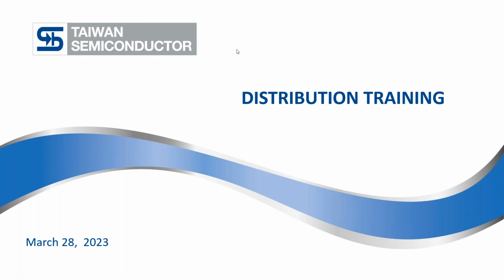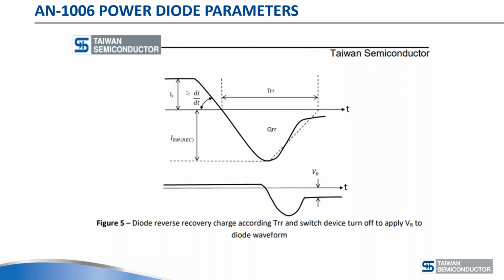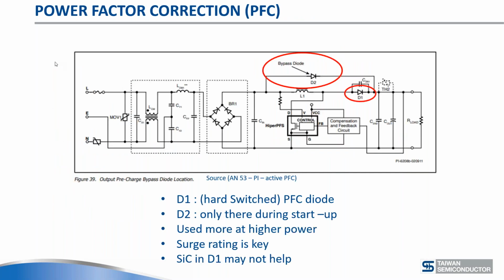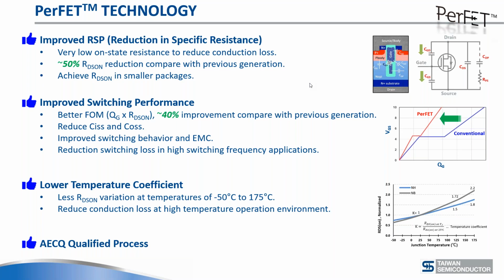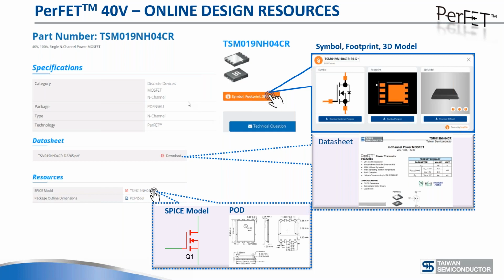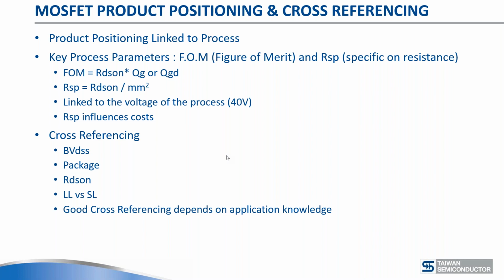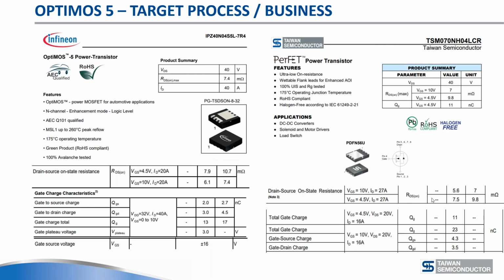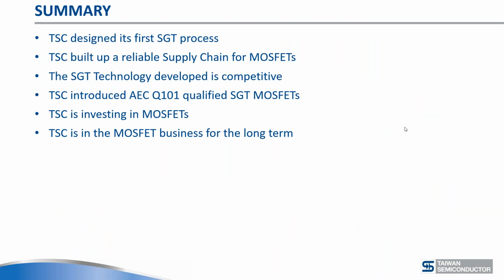2023 Product Overview I Taiwan Semiconductor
TSC Product overview for distributor training, the product line including:
- 600V Planar Diode
- Selection Fast Diodes and PFC
- MOSFETs

0:00 Introduction
2:39 600V PLANAR DIODES
3:12 600V ULTRA FAST (trr 25ns) FRED
4:11 PLANAR (PU2B) VS GPP (ES2J)-2A IN SMB
7:55 AN-1006 POWER DIODE PARAMETERS
9:28 PLANAR 600V DIODES
10:39 HOW TO CHOOSE A FAST DIODE ?
13:22 POTENTIAL SOFT SWITCHING SELECTION
15:42 POWER FACTOR CORRECTION (PFC)
18:28 S3M-THE STANDARD BYPASS DIODE
19:49 TSC MOSFET HISTORY
21:25 AUTOMOTIVE LV MOSFET PRODUCT LIST
22:08 PerFET™ TECHNOLOGY
24:42 PerFET™M 40V PRODUCT OTS AND ROADMAP
30:50 AVAILABLE APPLICATION NOTES
31:37 MOSFET CYCLE TIME
34:20 IN HOUSE MOSFET BACKEND INVESTMENT (I-LAN)
34:53 PDFN56U PACKAGE
35:38 MOSFET PRODUCT POSITIONING & CROSS REFERENCING
38:57 MOSFETS-FOM AND SPECIFIC RDSON BY APPLICATION
41:05 APPLICATIONS & CONSEQUENCES FOR CROSS REFERENCING (40V)
44:14 OPTIMOS 5 - TARGET PROCESS/BUSINESS
46:24 TYPICAL RDSON
47:31 SYSTEMS BENCHMARKING (1)
49:21 EVERY MOSFET HAS A DIFFERENT COMPETITIVE LANDSCAPE
50:49 PROCESS BENCHMARKING TRENCH 9 NEXPERIA
52:46 SUMMARY
54:06 QUESTIONS?